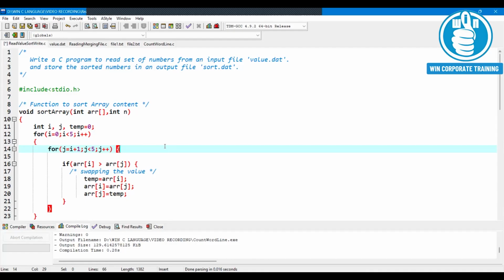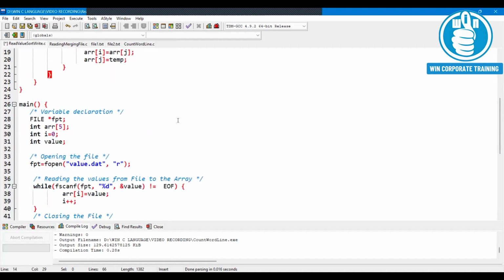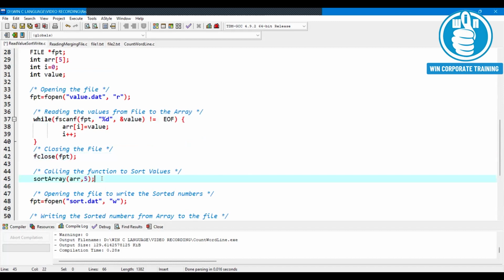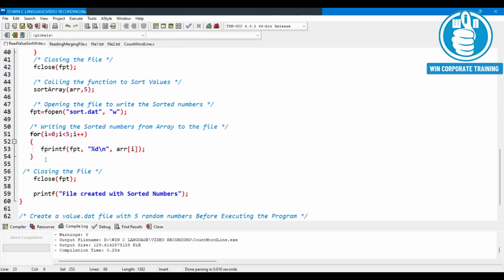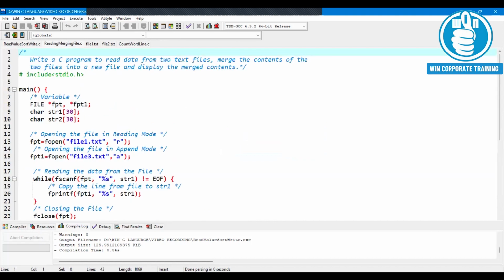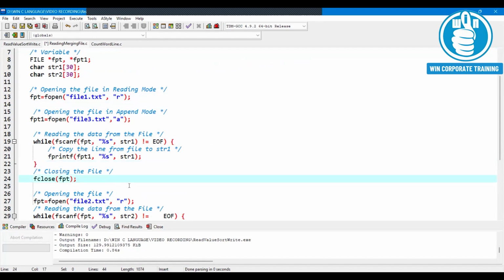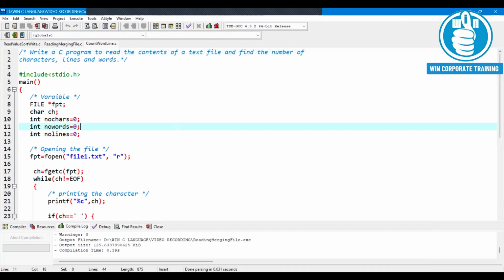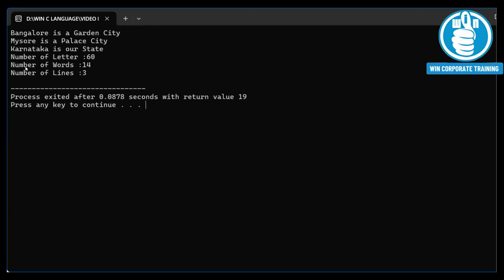C Problem set 1 | Vijayalakshmi G M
The following problems are addressed in the video:
1.